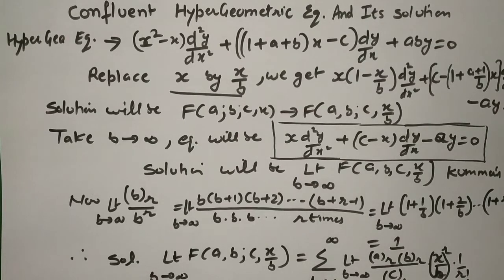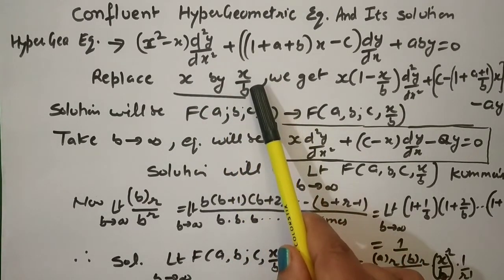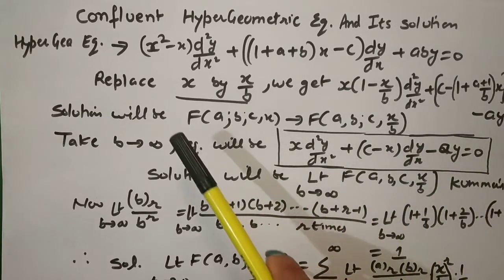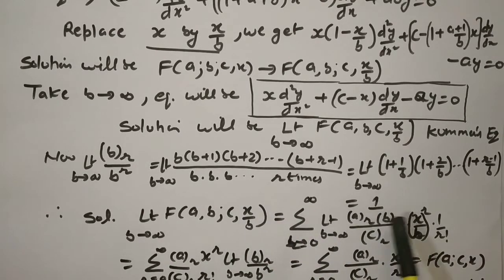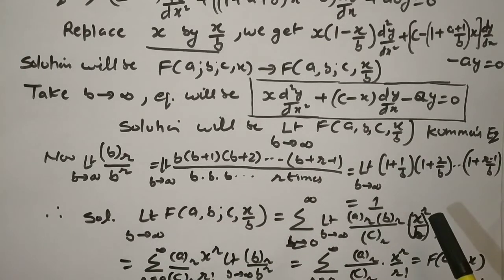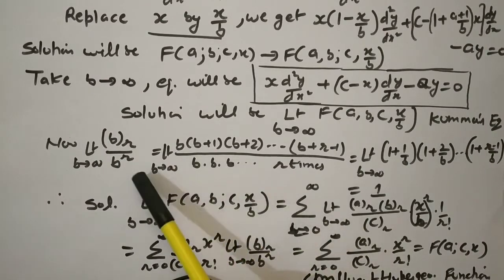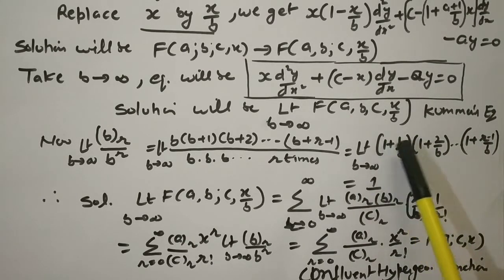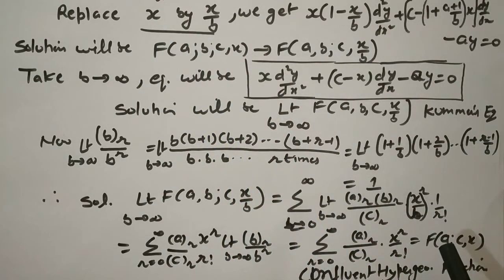Confluent Hypergeometric functions/special Functions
MSc maths sem 3